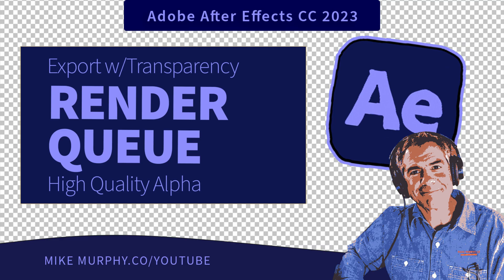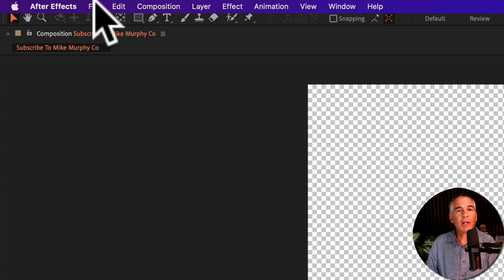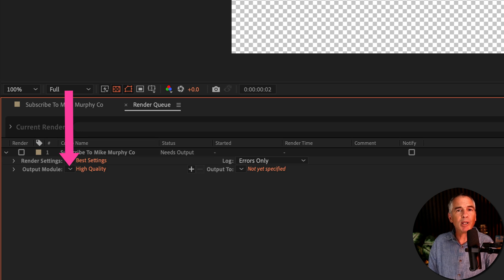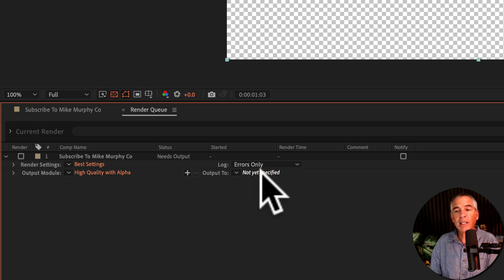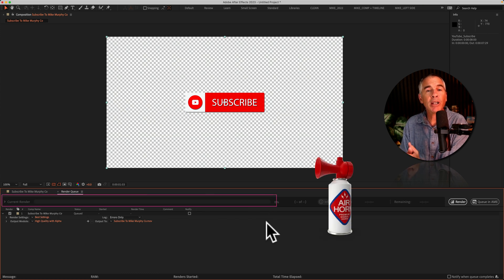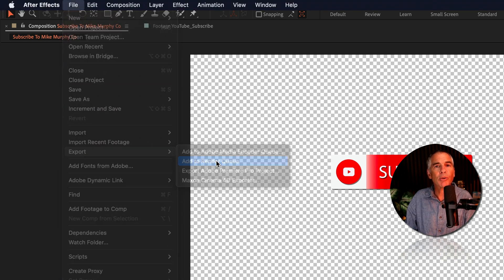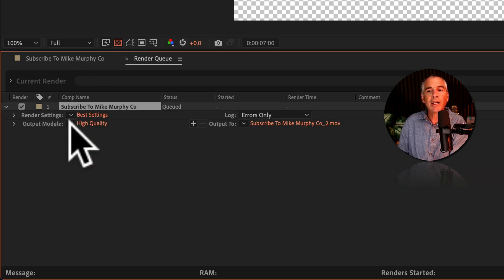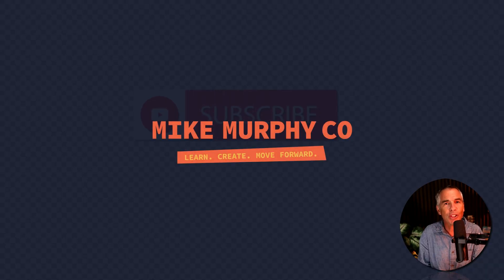After Effects: Export Transparency Using Render Queue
After Effects CC 2023: How To Export Transparency (Render Queue)

This tutorial will show you the fast and easy way to export animations with transparency (no background) using the Render Queue in Adobe After Effects CC 2023.

Transparency = Alpha Channel
RGB + Alpha is the Channel for exporting videos with no background.

Render Preset Used in Tutorial To Export Transparency (Alpha)
High Quality w/Alpha
Format: QuickTime
Output Info: Apple PrRes 4444
Channels: RGB + Alpha

Similar Preset for Exporting w/Alpha:Lossless w/Alpha

Chapters:
00:00  Intro: About the Tutorial
00:16   Intro Pt 2: Make Template + Envato Elements Animation
00:30  Add To Render Queue
00:59  The Secret Menu in Render Queue!
01:12  Output Module Settings (High Quality w/Alpha)
01:26  Output To: File Name + Destination
02:03  Last Step: Render Button
02:32  How To Make Render Queue Template
03:07  How To Use Render Queue Template
03:18  Modify or Delete Template

How To Export Animations w/Transparency using the Render Queue (Easy Way)
1. Add Footage to Composition w/no background
2. Go to File…Export…Add To Render Queue
3. In Render Queue, go to ‘Output Module’
4. Click on the ‘v’ to open the Drop-down menu
5. Select ‘High Quality w/Alpha’
6. Go to ‘Output To’
7. Click on the ‘v’ to open the Drop-down menu
8. Select ‘Comp Name’ to auto-name the Filename of exported animation
9. Click Filename to open Finder or Windows Explorer
10. Select destination to save
11. Click on ‘Choose’ to export video with transparency (Alpha Channel)

How To Make a Template in the Render Queue
1. Go to File…Export…Add To Render Queue
2. In Render Queue, go to ‘Output Module’
3. Click on the ‘v’ to open the Drop-down menu
4. Select ‘High Quality w/Alpha’ first
5. Go back to drop-down menu in ‘Output Module’ and select ‘Make Template’
6. Enter name of Template
7. Click ‘OK’

How To Use Render Queue Templates:
1. Go to File…Export…Add To Render Queue
2. In Render Queue, go to ‘Output Module’
3. Click on the ‘v’ to open the Drop-down menu
4. Select Custom Template from drop-down menu and all settings will be applied
5. Change filename and destination in ‘Output:To’
6. Click ‘Render’ to export